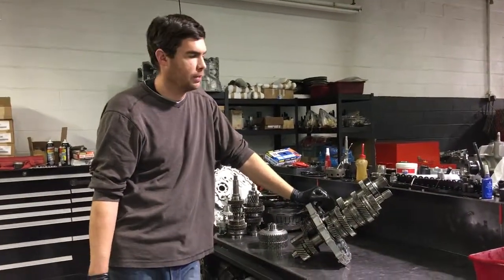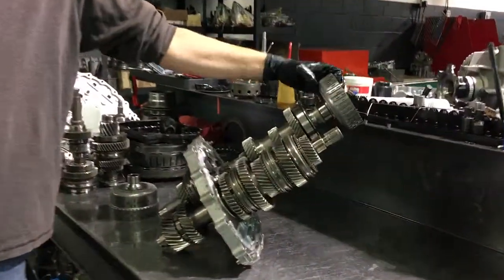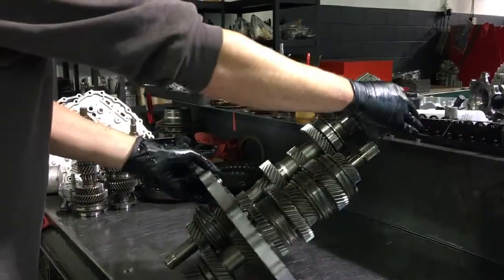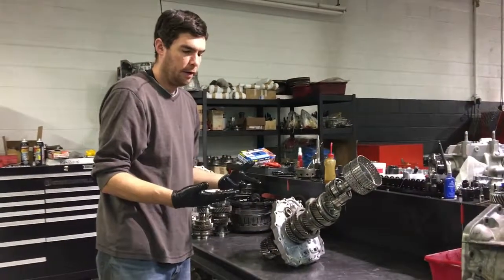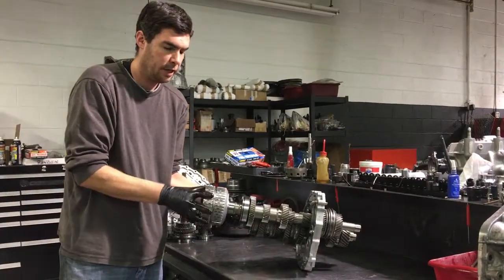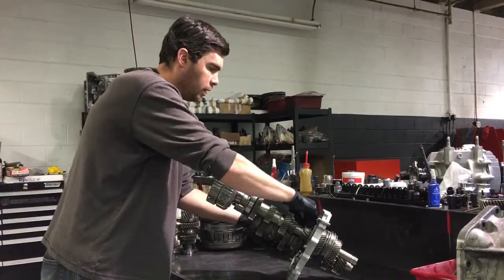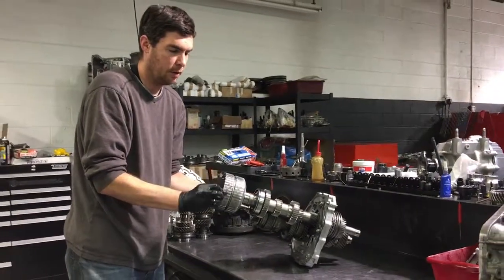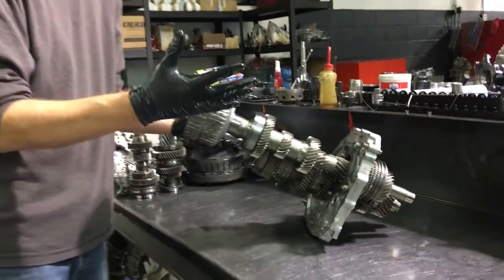GTR GR6 Gear Operation and Power Transfer - Jacks Transmissions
How the gears operate in an R35 GTR GR6 Transmission.